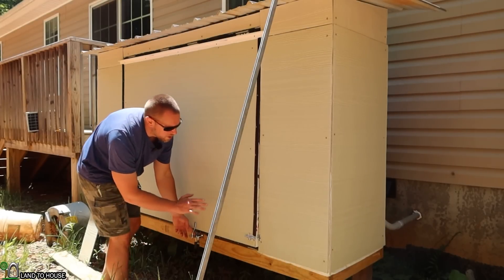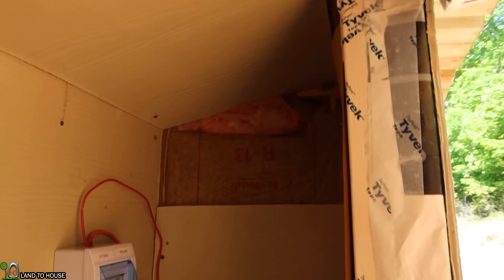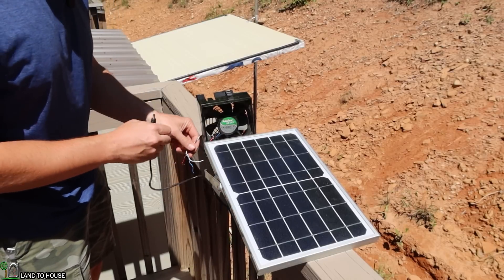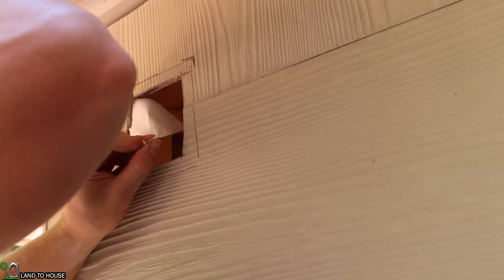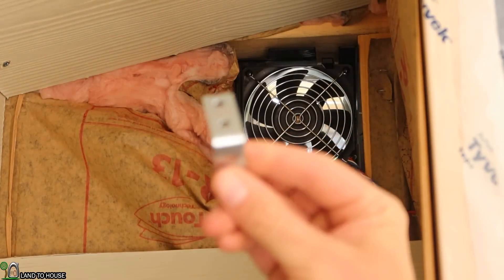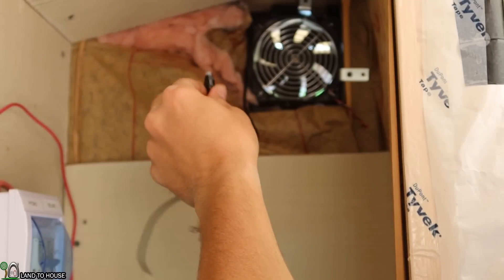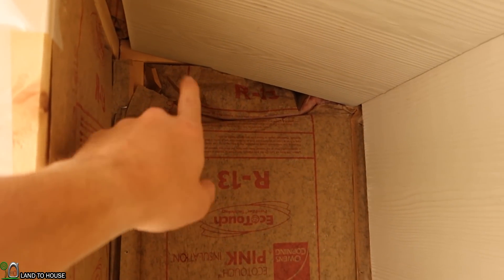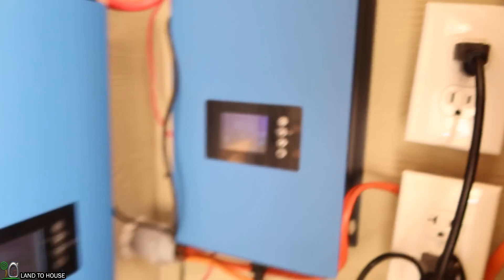Solar and Hydro Power Shed Heat Vent Fan Install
The outdoor power shed that holds the electronics of my solar and hydro power is getting HOT. Now its time to install a vent fan to take some of that hot air out and bring in some nice cool air. I install a small computer fan with solar panel so that the system works off grid and only when needed. I also install a switch so that I can turn the fan off when I need to do some work or if its winter time.

Solar Panel
Computer fan